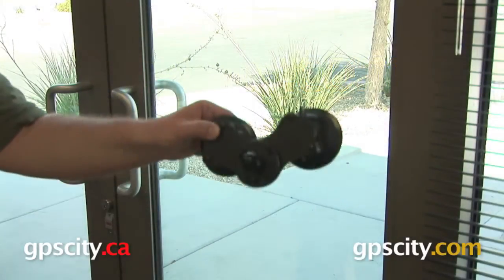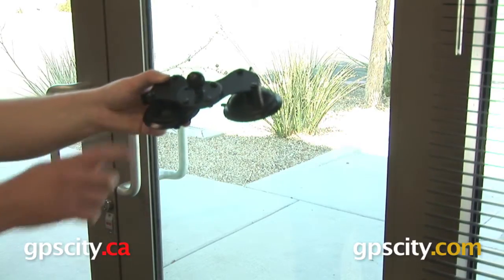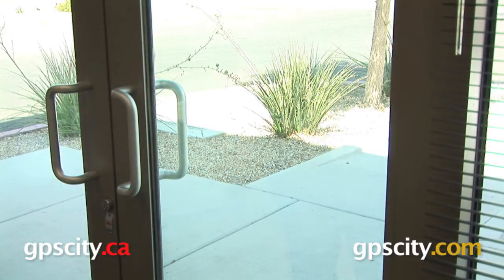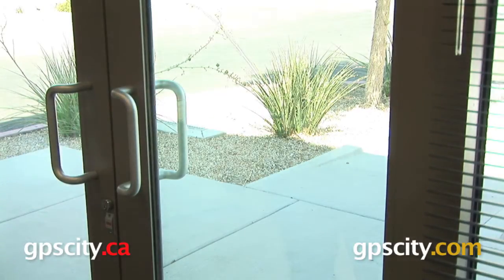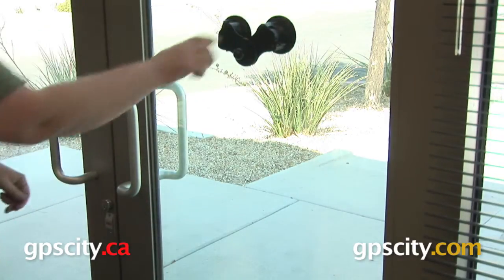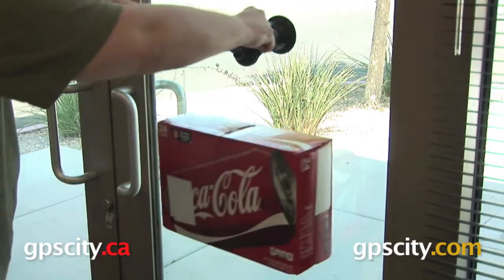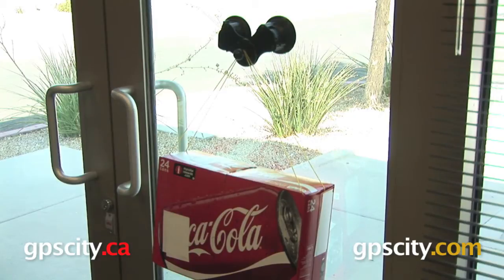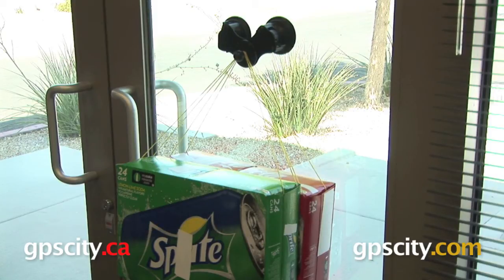RAM Dual Locking Suction Cup Base: Weight Test (RAM-B-189B)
GPS City conducts a weight test with the RAM-B-189BU Dual Locking Suction Cup Mount. This mount provides great holding power and an exceptionally solid foundation for mounting your tablet, or other electronic devices.

1-866-GPS-CITY (477-2489)